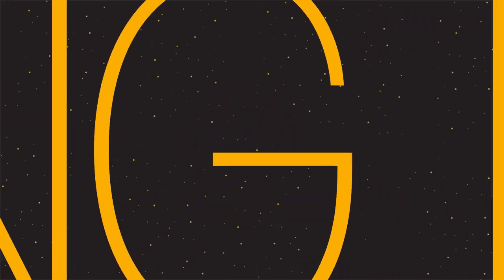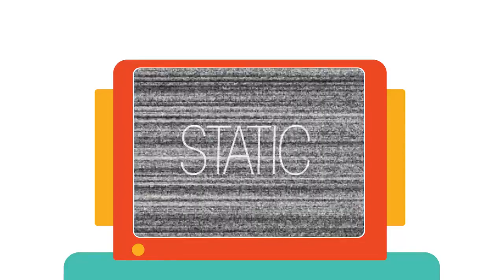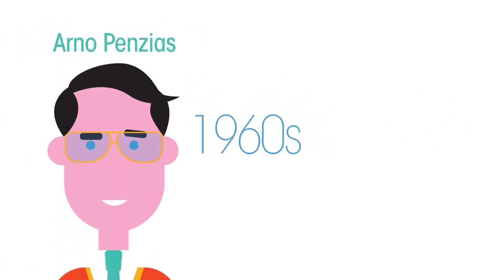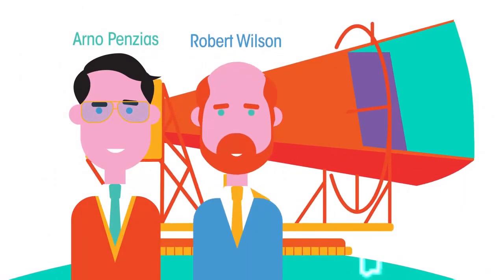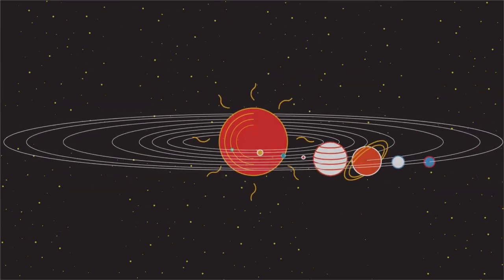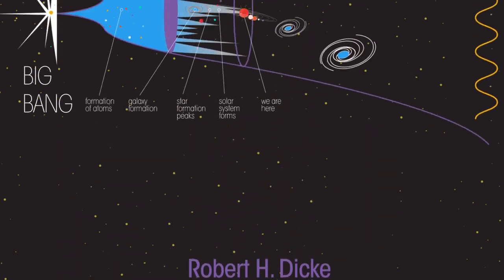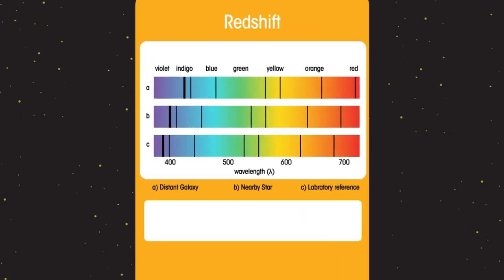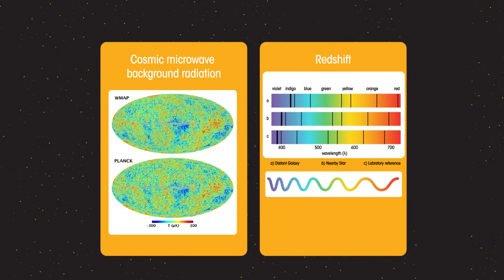The Big Bang Astrophysics Physics FuseSchool